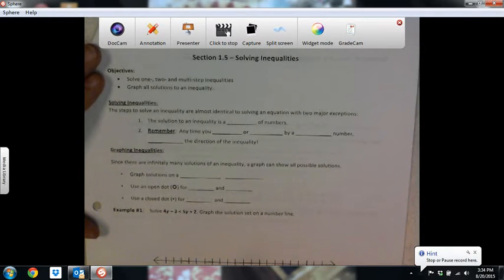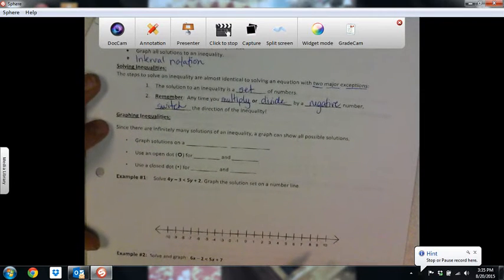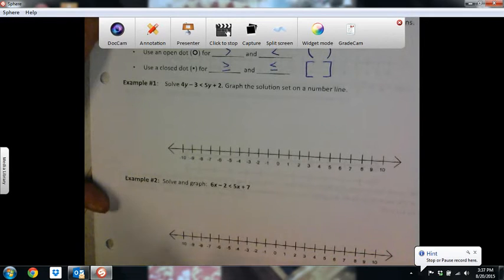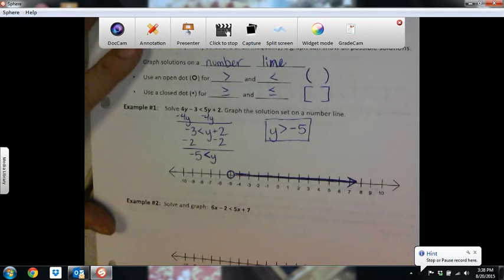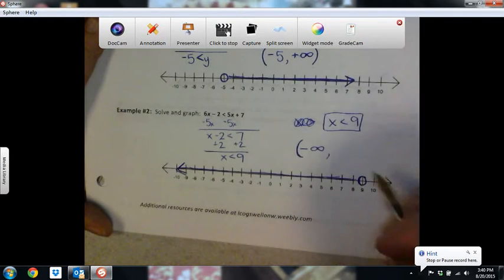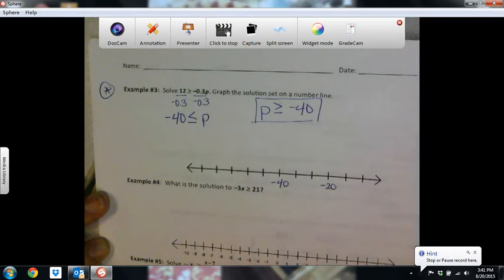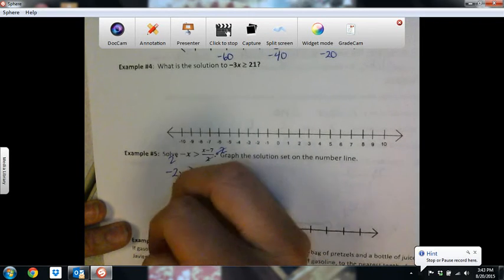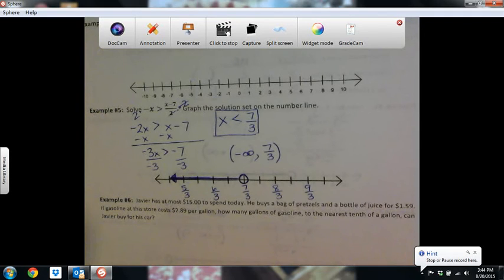Algebra 2 - Section 1.5 Notes